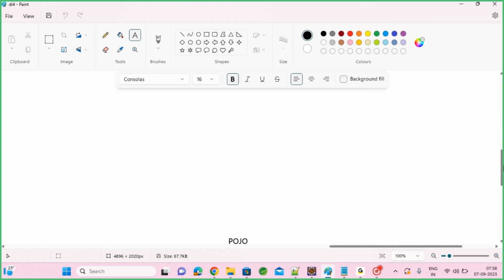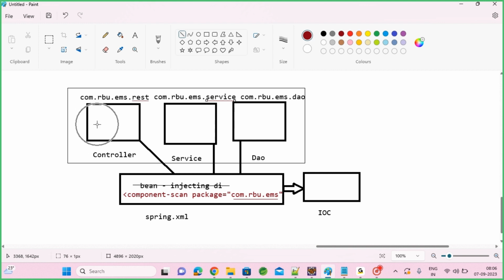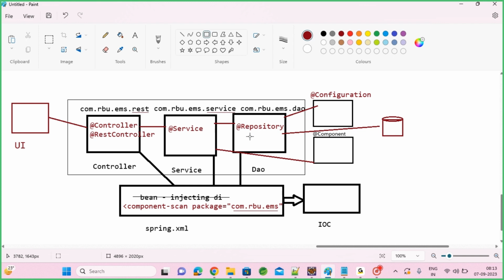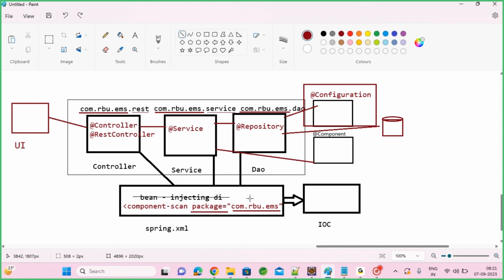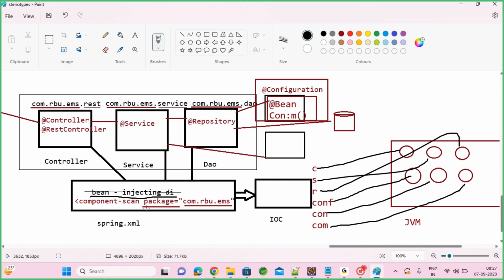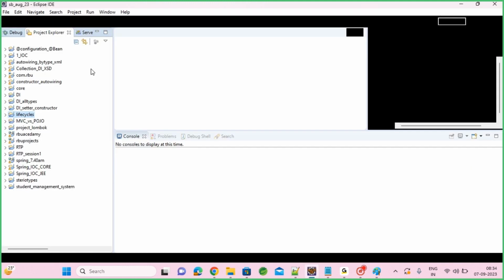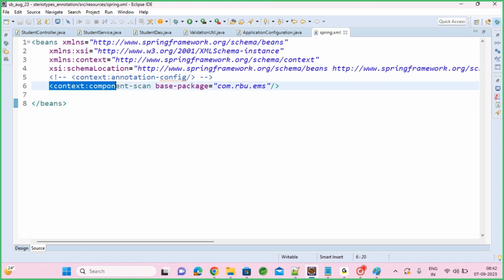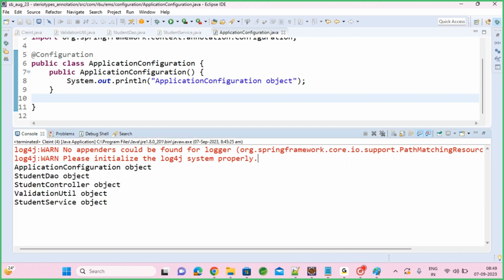Sprig Boot & Microservices Session 7